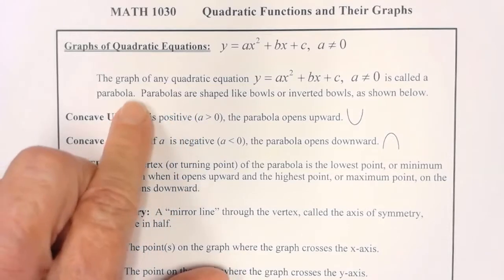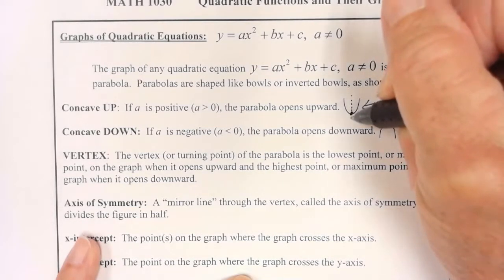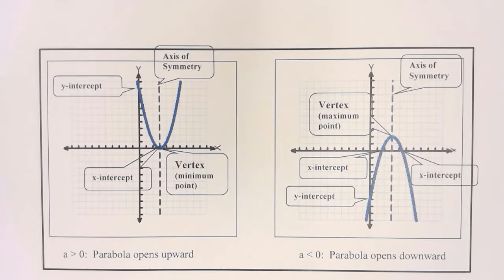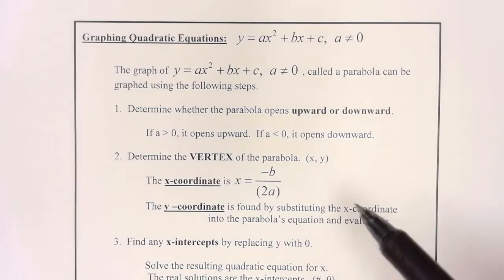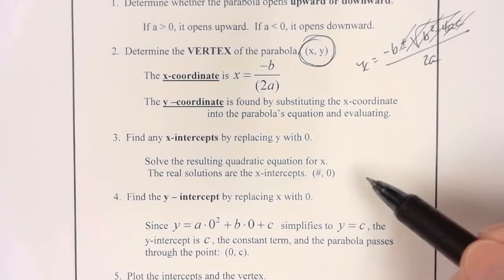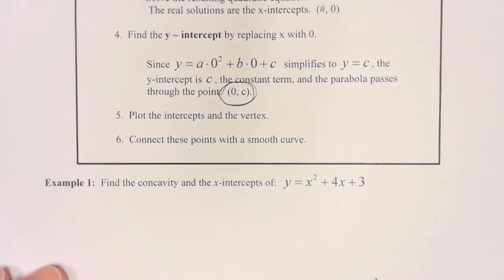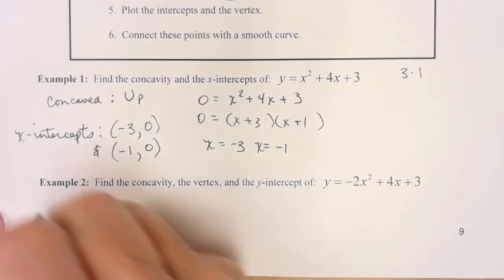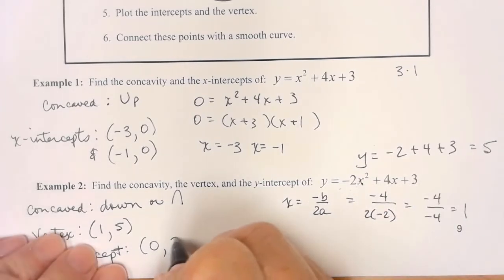MATH 1030 Section 11 3 Quadratic Functions and Their Graphs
Quadratic Functions and Their Graphs - Important Definitions